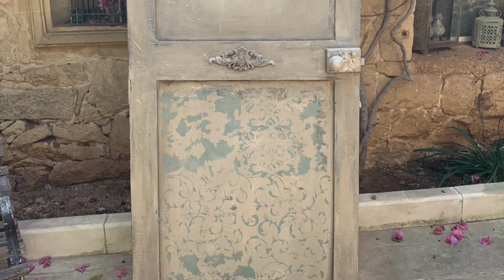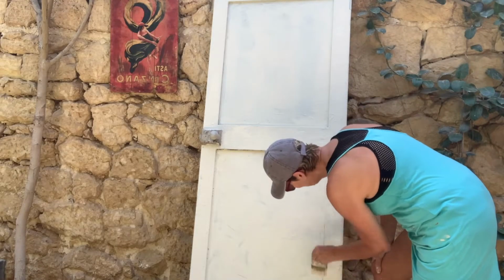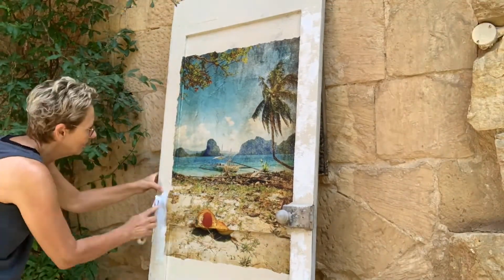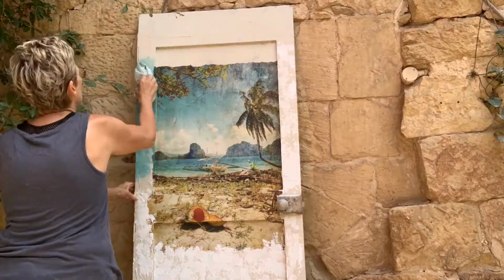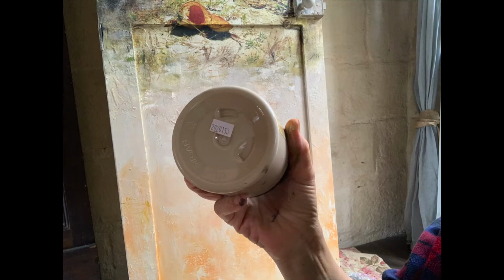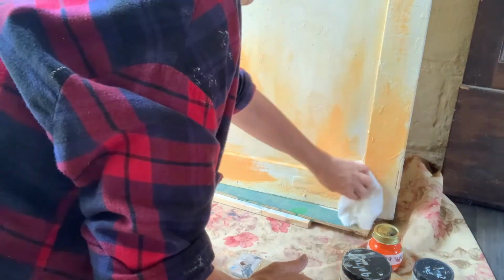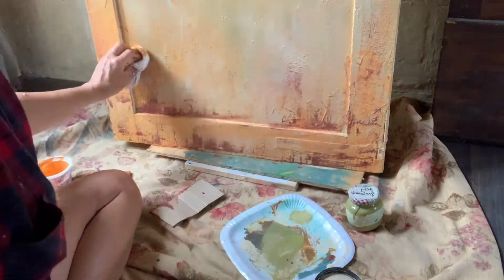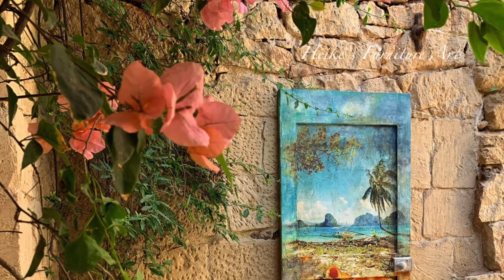Old door transformed into decorative wall feature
Complete Tutorial
Transformation of an old door with decoupage, stenciling, textures and more.